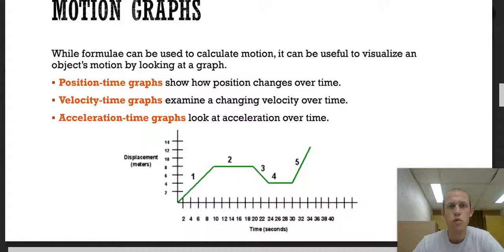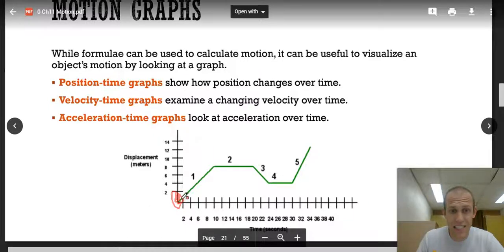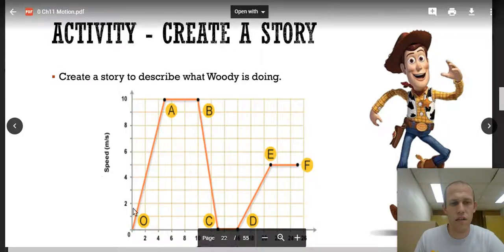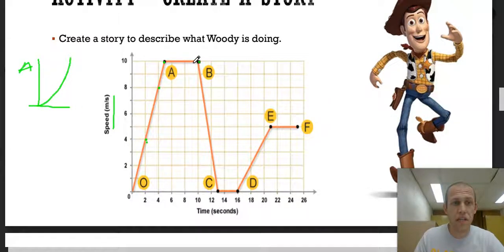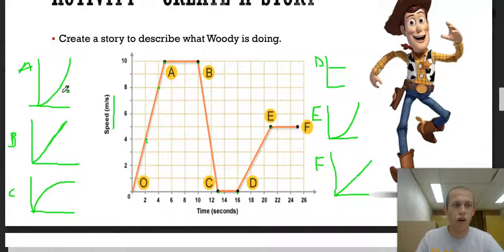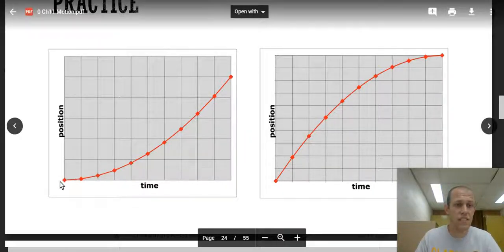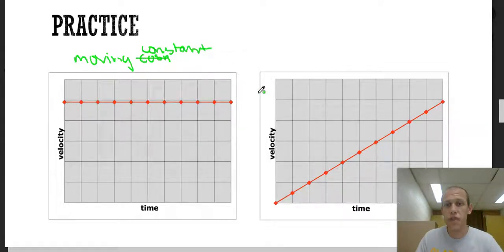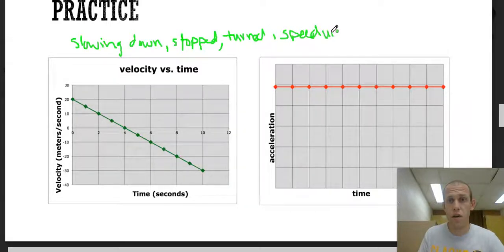11.1 Motion Graphs (Part 1)